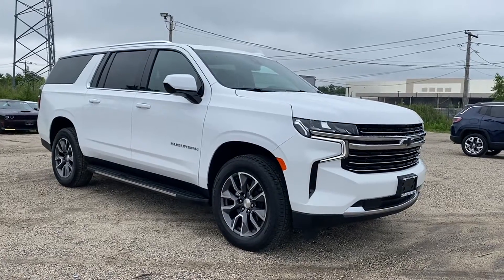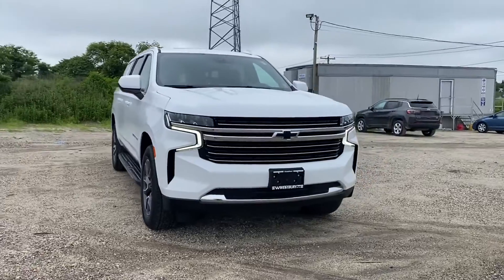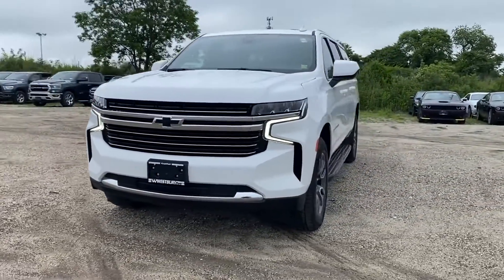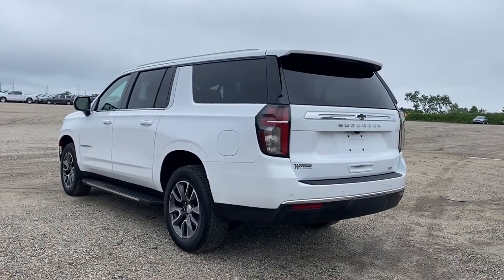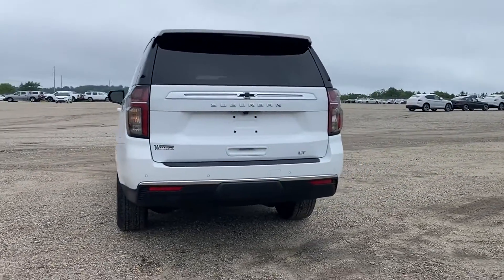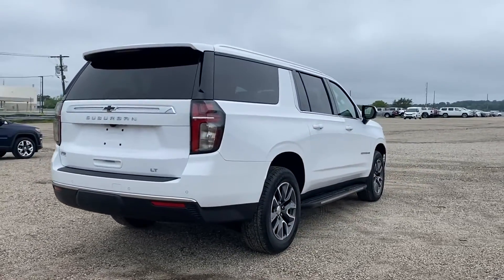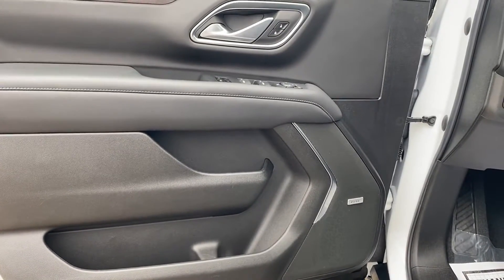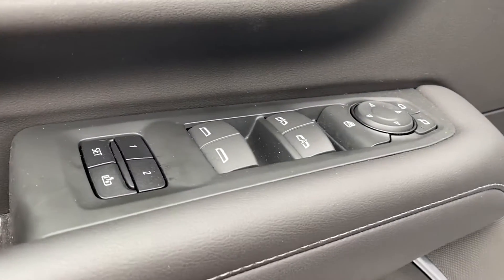Used 2021 Chevrolet Suburban LT 1GNSKCKD3MR405783 Westbury, Queens, Brooklyn, NYC, Long Island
2021 Chevrolet Suburban LT 1GNSKCKD3MR405783 Video

This 2021 Chevrolet Suburban LT 1GNSKCKD3MR405783 is full of phenomenal features such as: